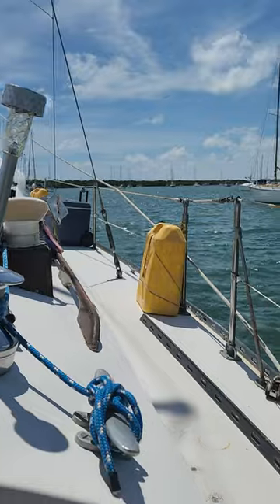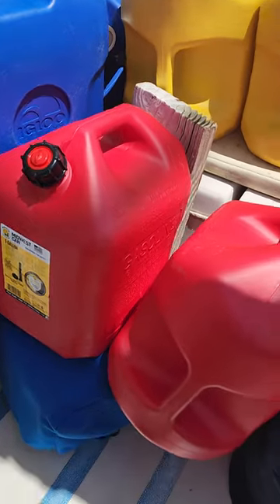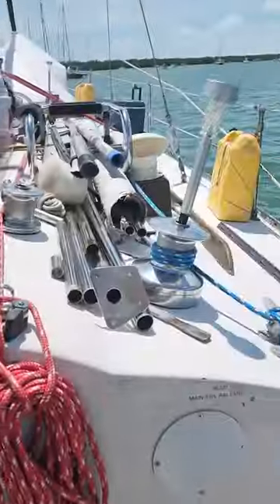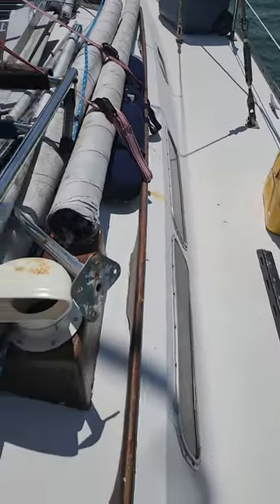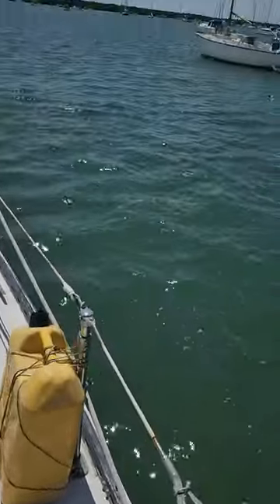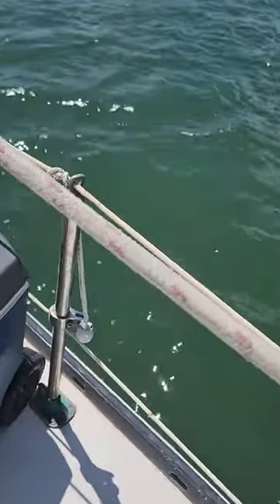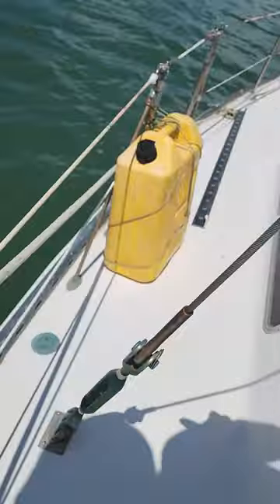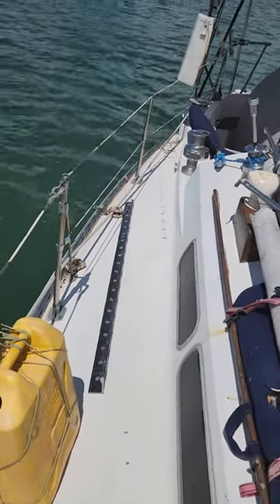Spare fuel, water, and gasoline can storage on deck plans